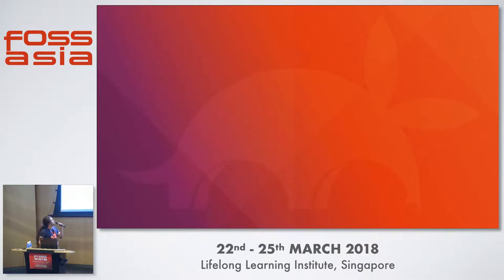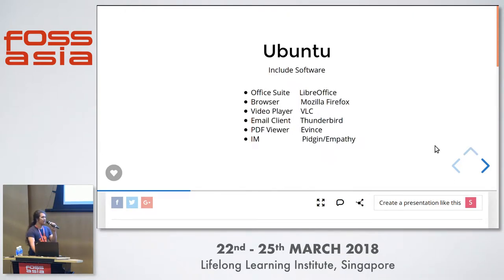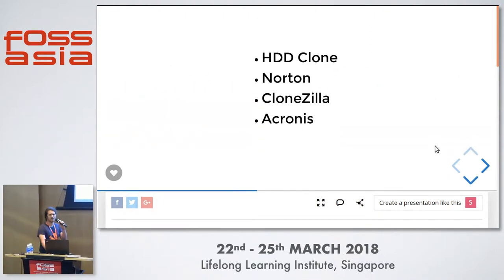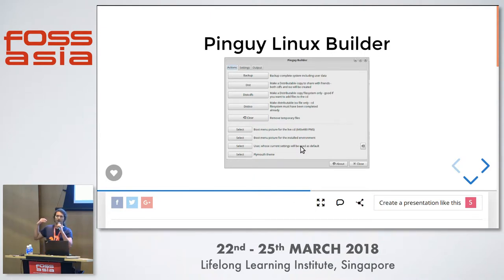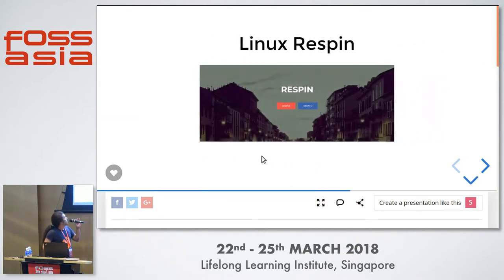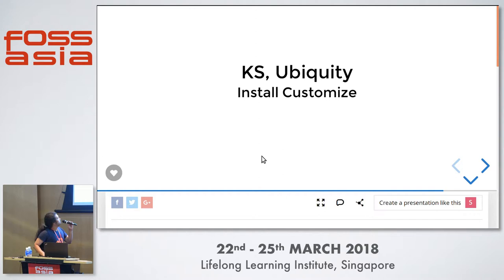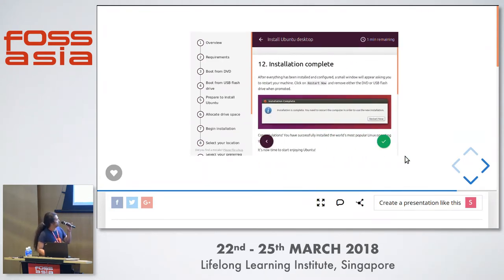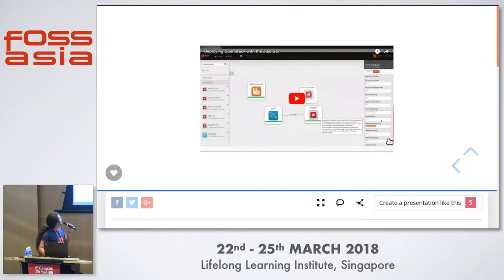Cloud and Your FOSS Customize Own Distro - Ko Ko Ye - FOSSASIA 2018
Speaker: Ko Ko Ye, Founder Ubuntu Myanmar LoCo Team

Cloud - OpenStack, Juju Charms and Desktop Own OS Customization and Differences

Type: Lightning Talk
Track: Cloud, Container, DevOps
Room: Lecture Theatre
Date: Sunday, 25th March, 2018